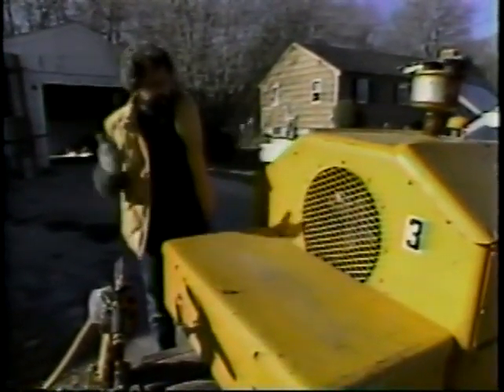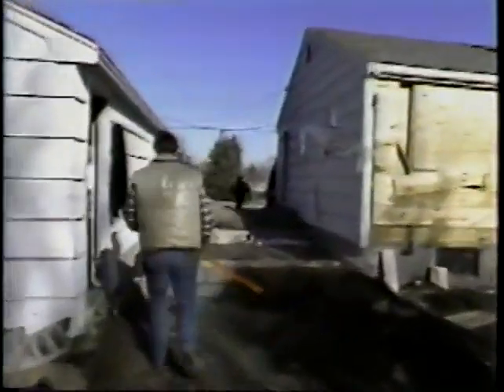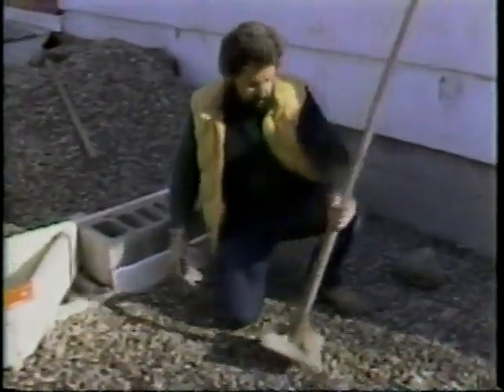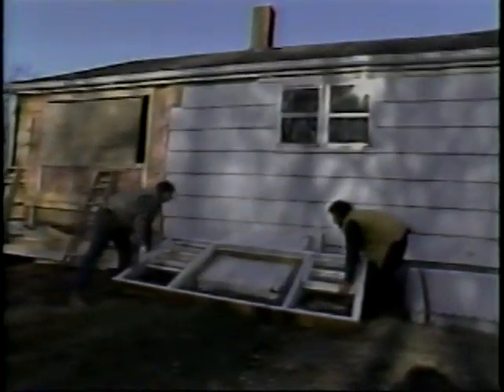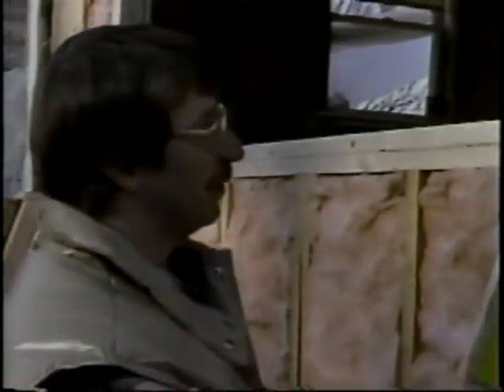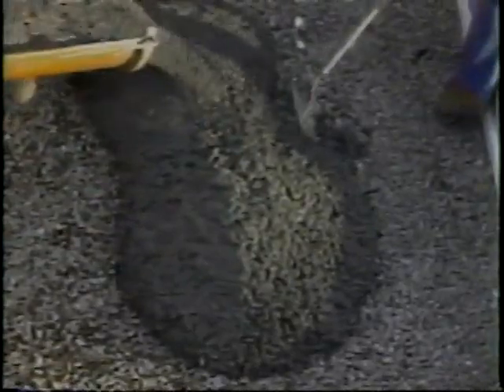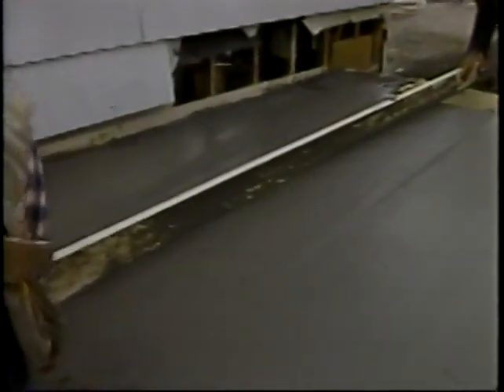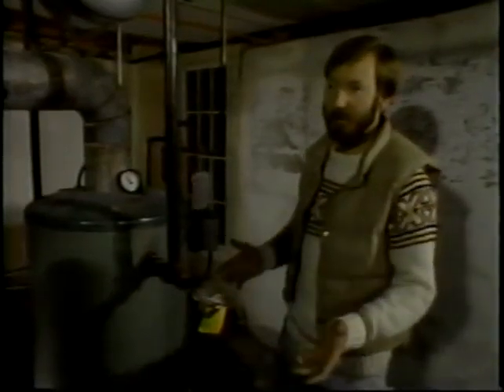This Old House | The Woburn House [Part 2] | 1982